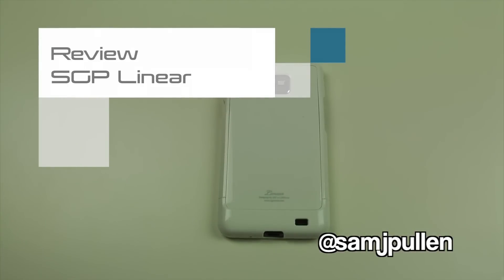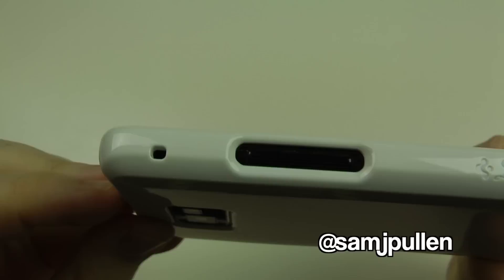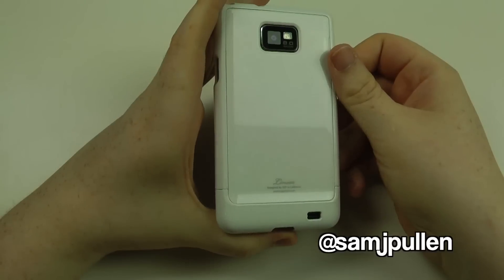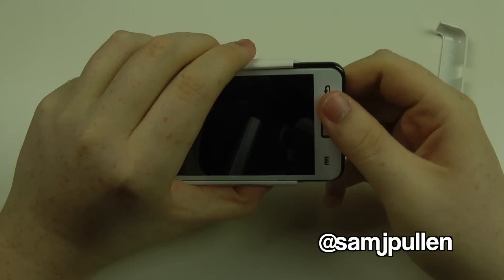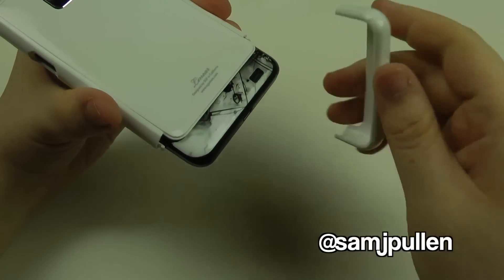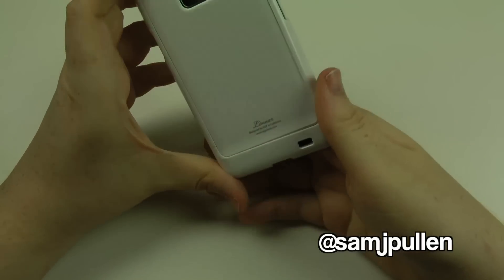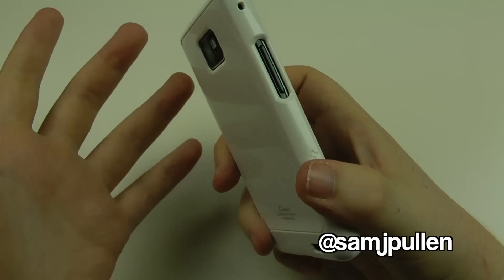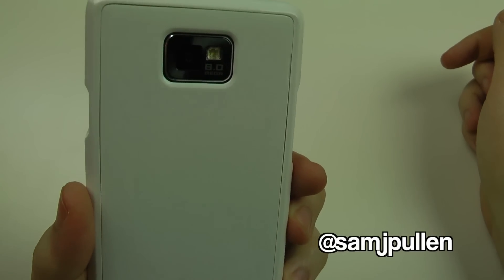SGP Linear Review - Samsung Galaxy S2 Edition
Here is my review of the SGP Linear - White Version